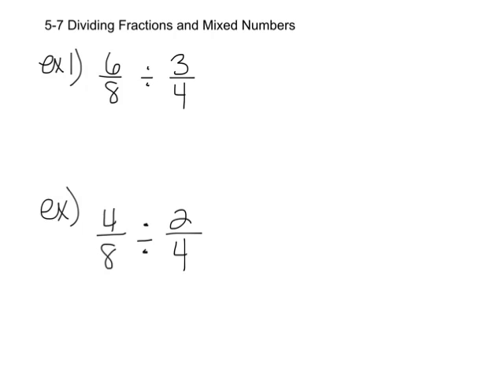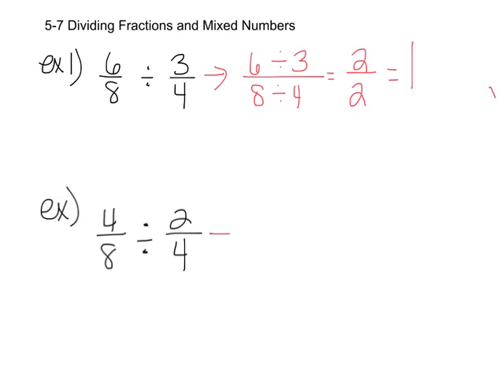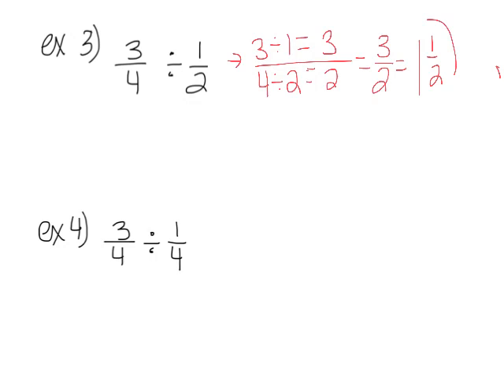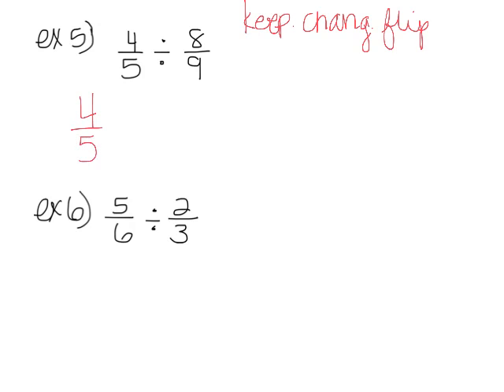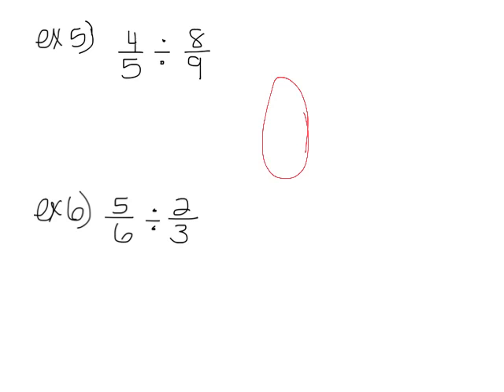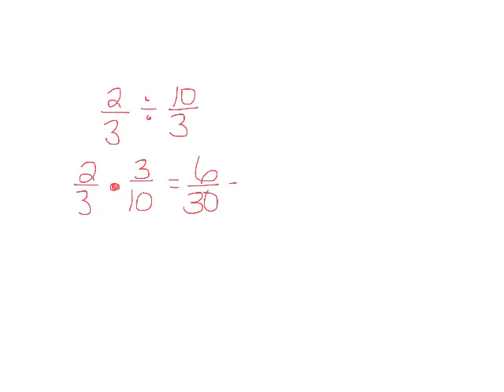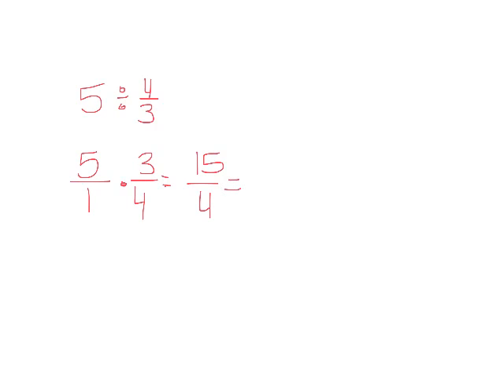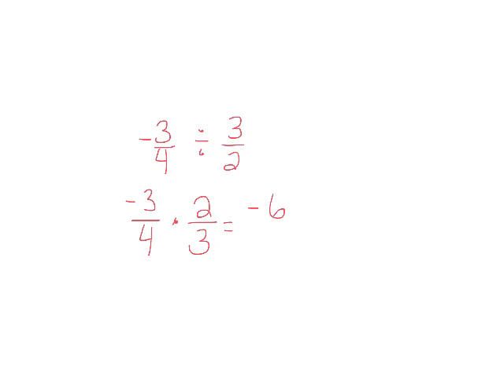5-7 Dividing Fractions and Mixed Numbers